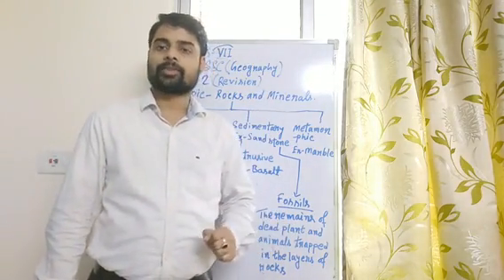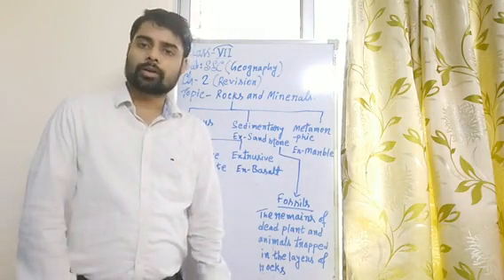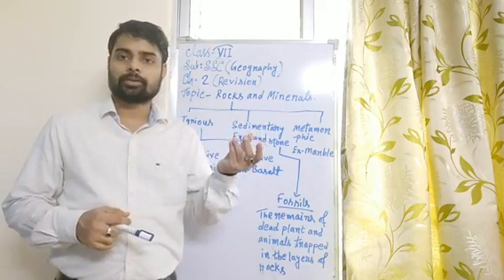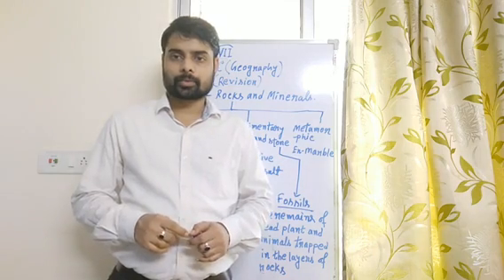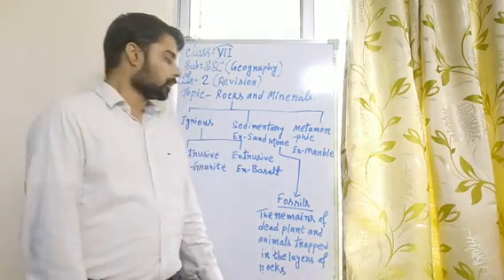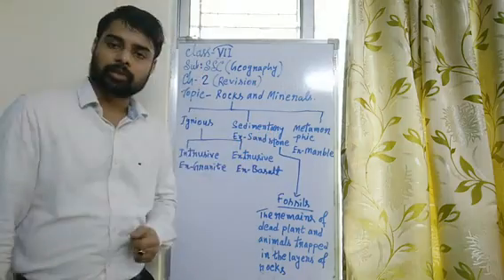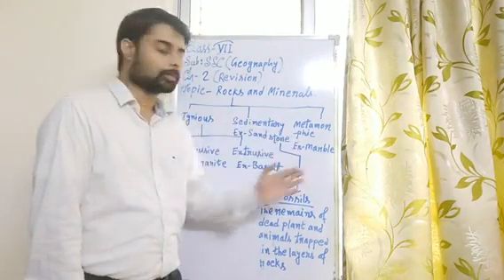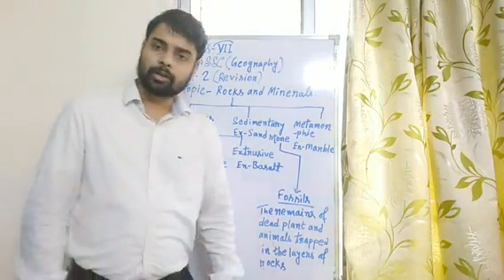Class VII SSC Topic: Rocks and Minerals